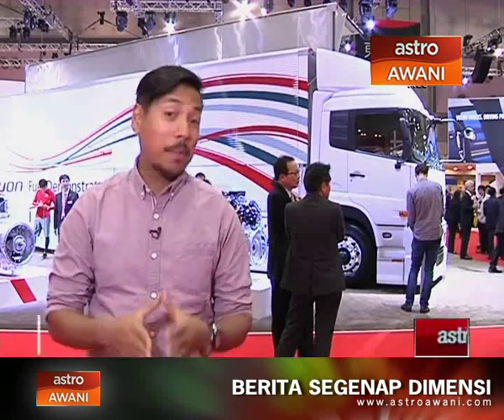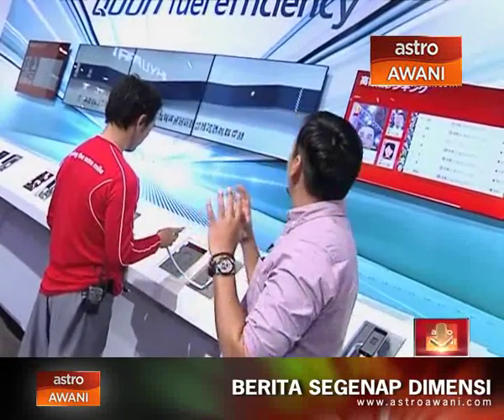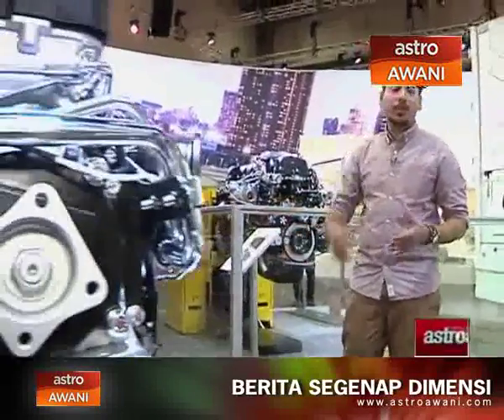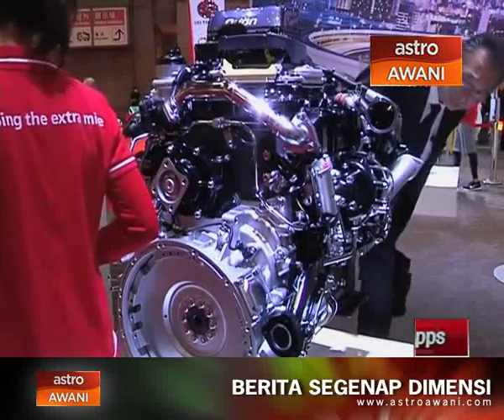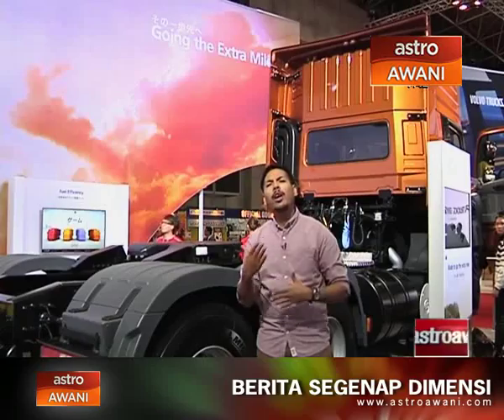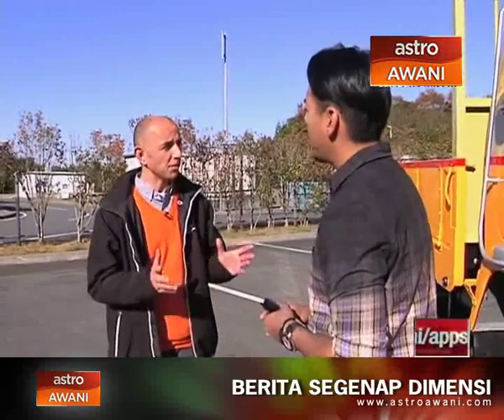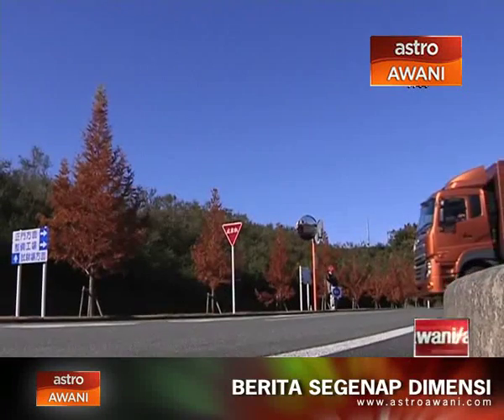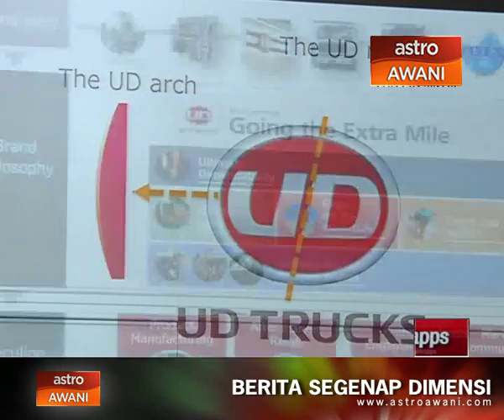In Gear (S3 E9): Driving the all new UD Trucks Quester - Part 1